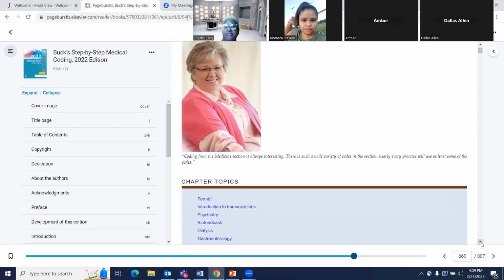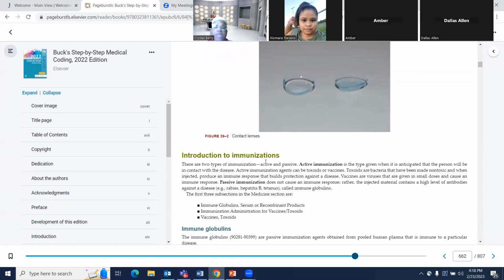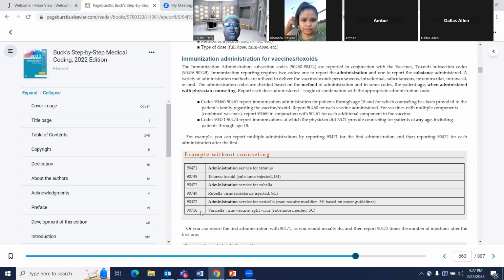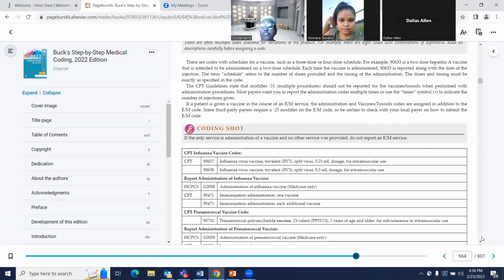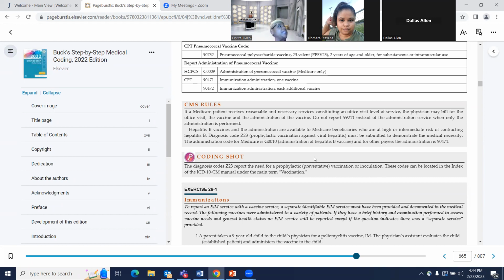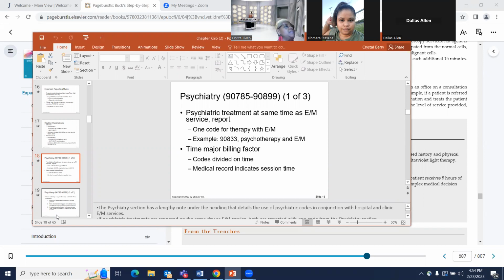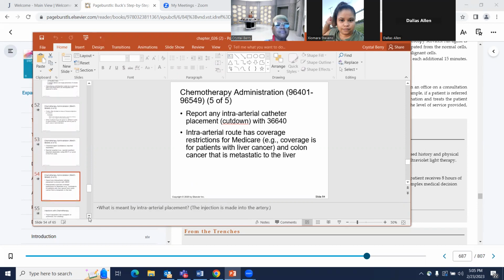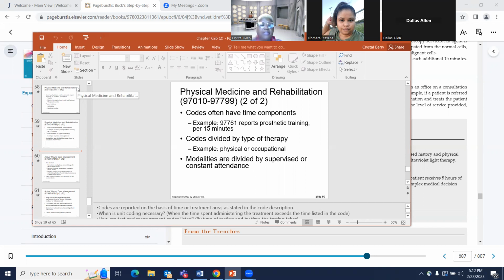video1954773879 Chapter 26 daily assignment exam review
Chapter 26 5 minute exam review